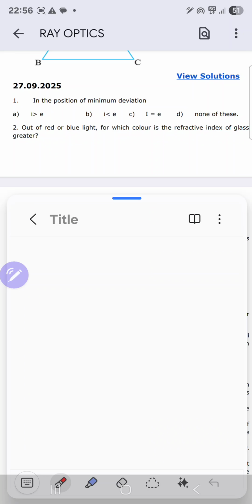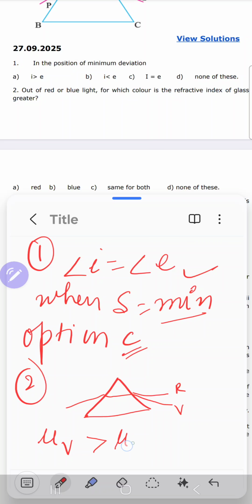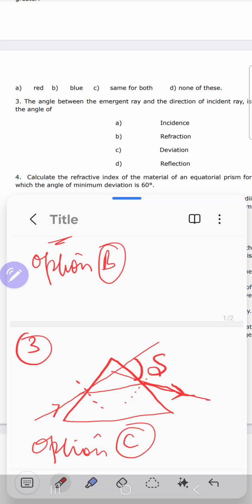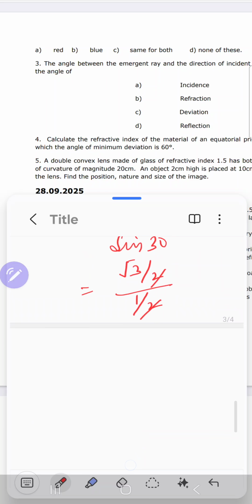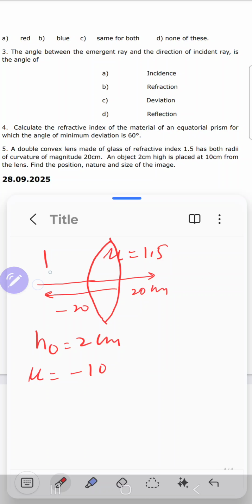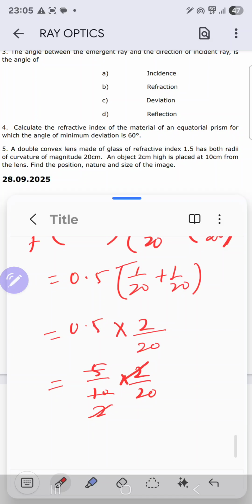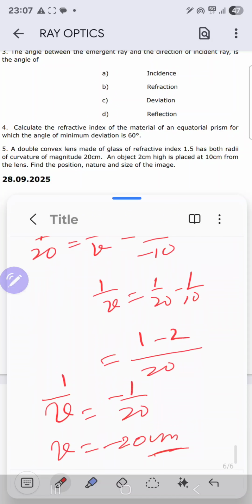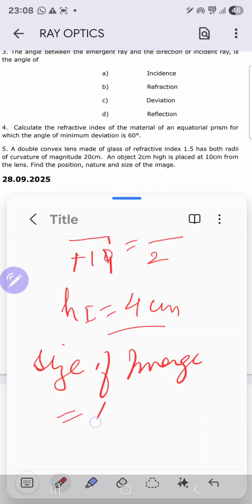5 questions on refraction through prism and lens makers formula